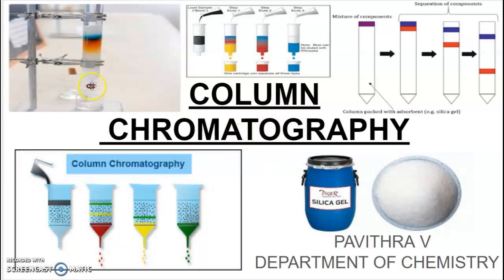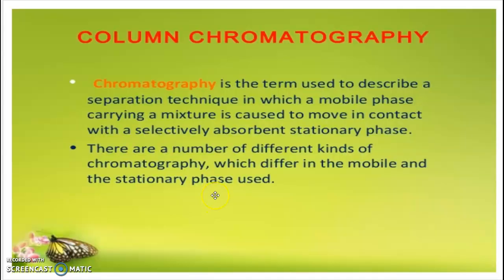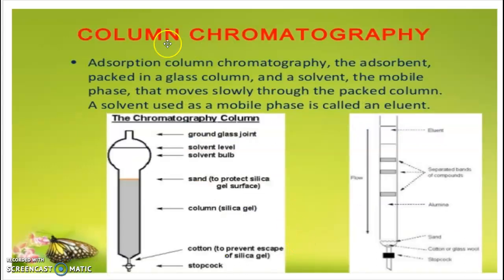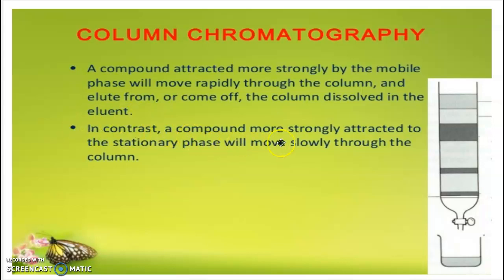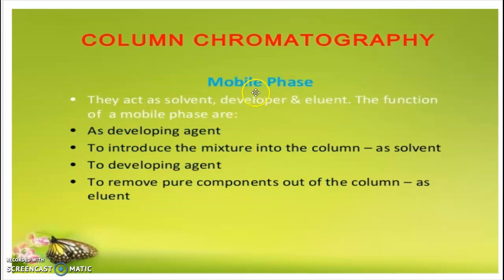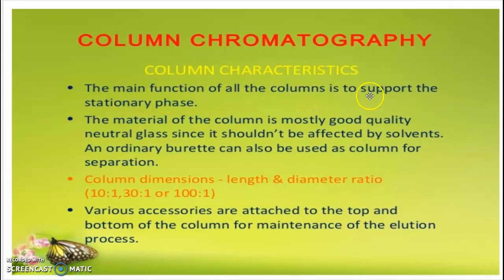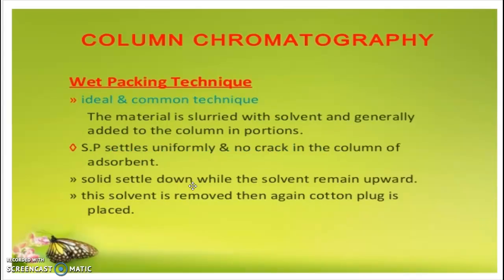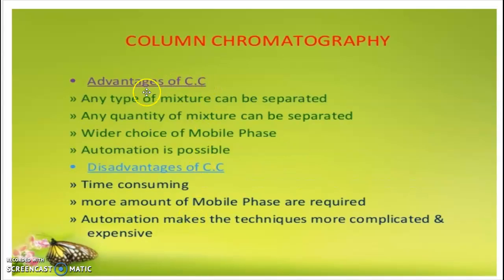column chromatography : principle , merits and demerits